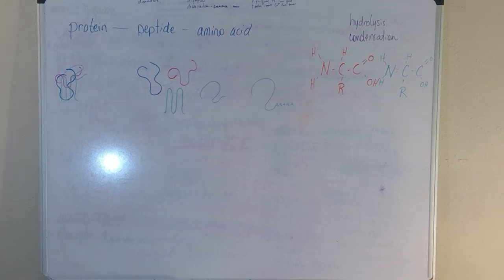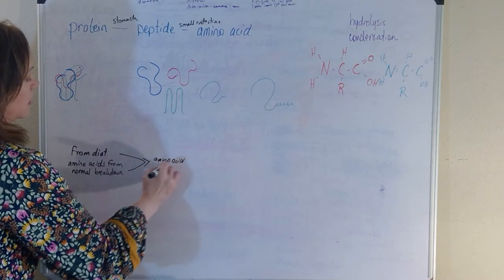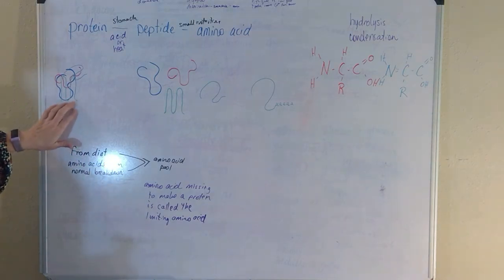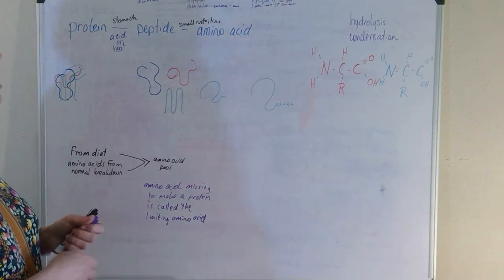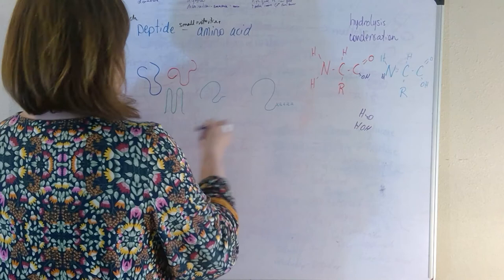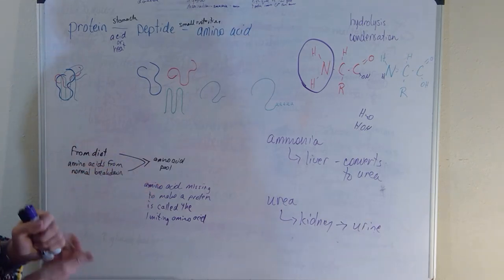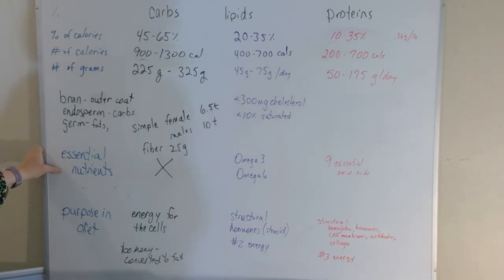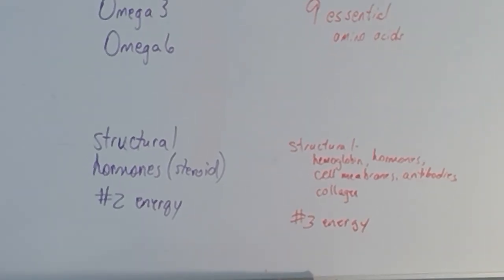Nutrition Proteins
Chapter 6 Summary - Proteins